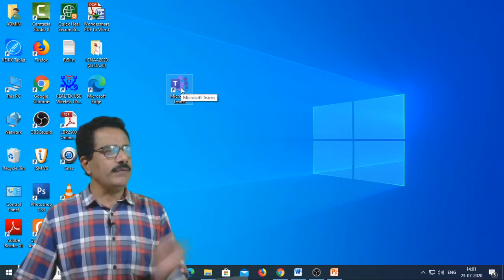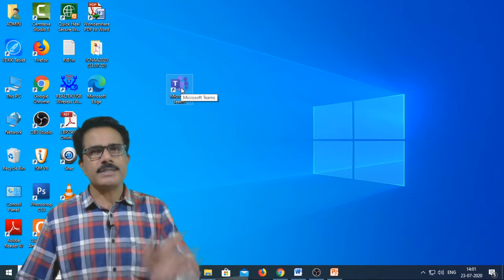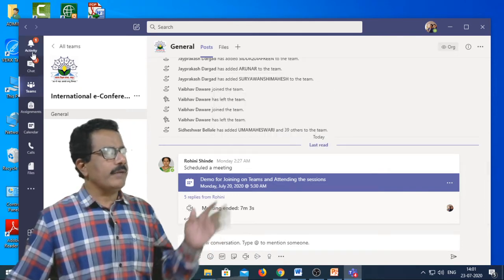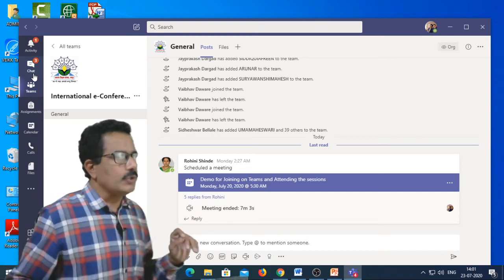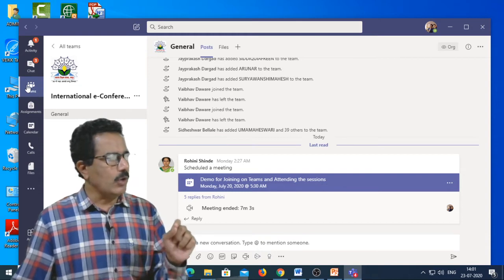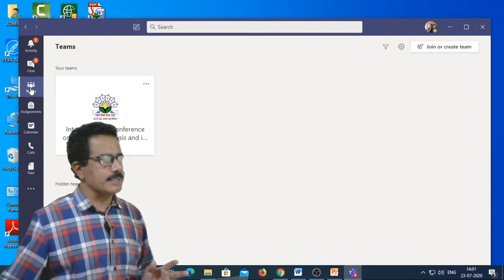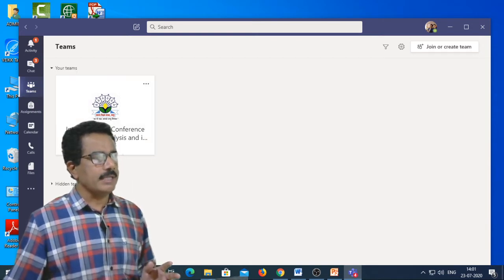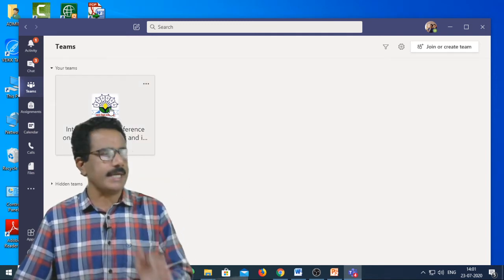ICNAA2020 I Microsoft Speech | Dr. S. S. Bellale I Dayanand College Latur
International e-Conference on Nonlinear Analysis and its Applications,
Dayanand Science College, Latur,
Maharashtra (India).

Hon. Laxmiramanji Lahoti,
Hon. Arvindraoji Sonvane,
Hon. Rameshji Biyani,
Hon. Sureshji Jain,
Dr. J.S. Dargad,
Dr.  S. S. Bellale,
Dr. Javid Ali,